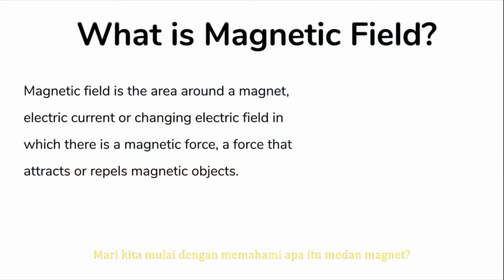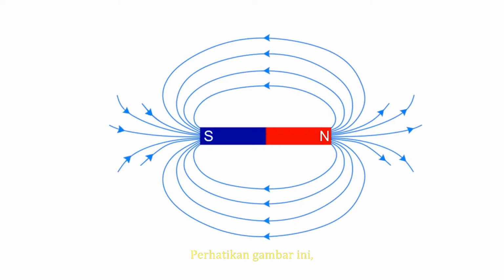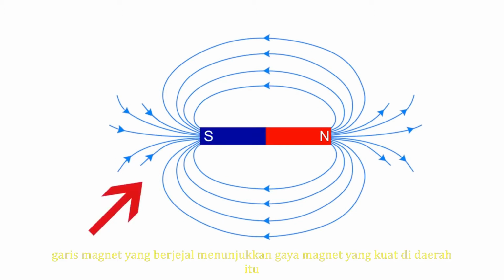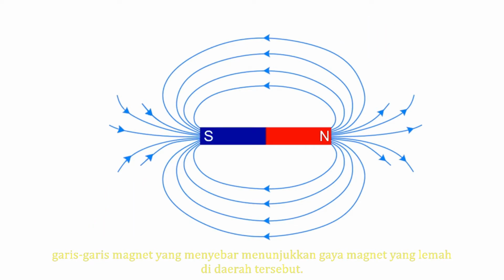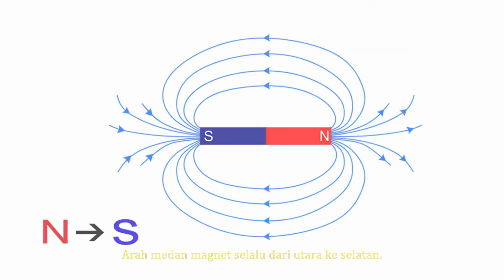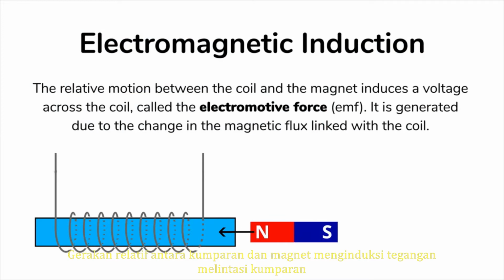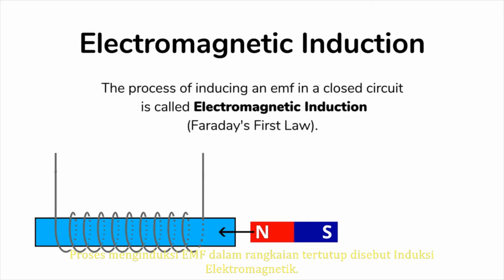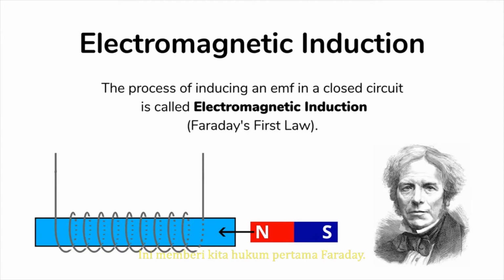Cara kerja Hukum Faraday II Rumus II Elektromagnetik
Di video kali ini lebih menjelakan lagi bagaikan cara kerja dan rumus hukum faraday

Hukum Faraday menyatakan: Gaya gerak listrik terinduksi pada rangkaian tertutup sama dengan negatif rate perubahan fluks magnetik terhadap waktu di dalam rangkaian. Hukum Faraday ini hanya berlaku ketika rangkaian tertutup adalah loop kawat yang sangat tipis. II Elektromagnetik.